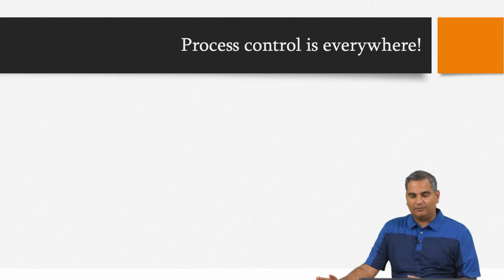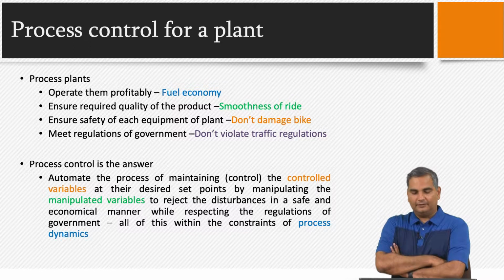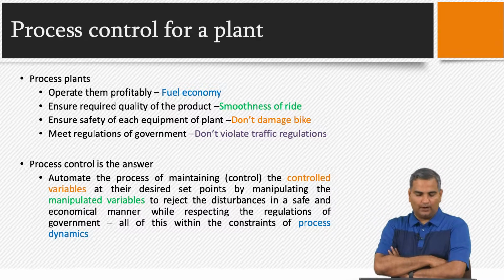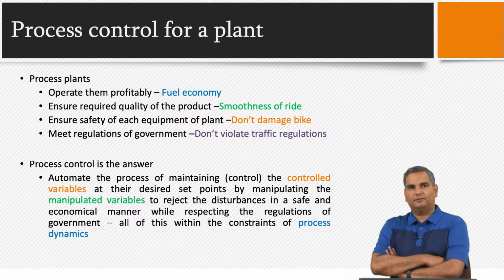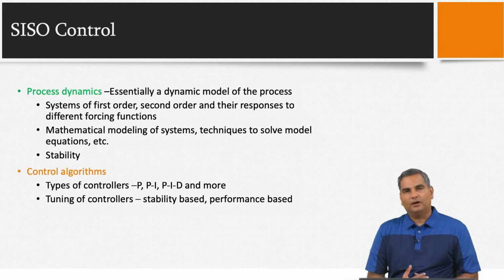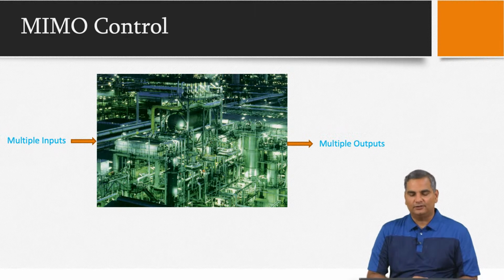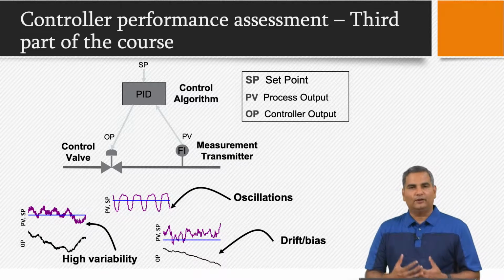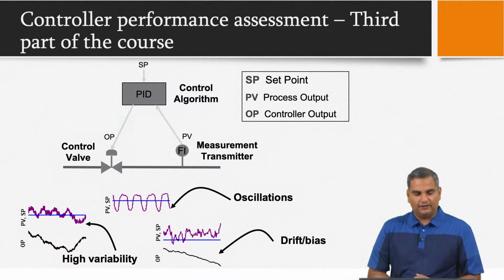Conclusion Lecture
Lecture 38